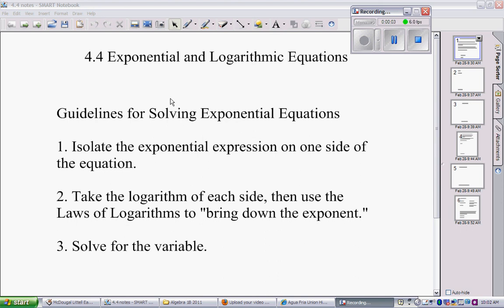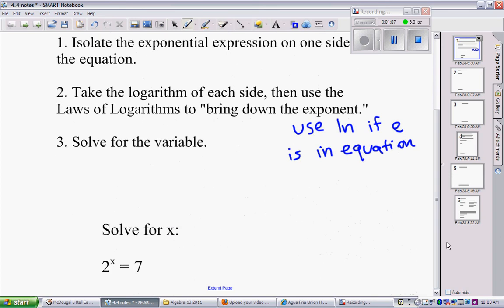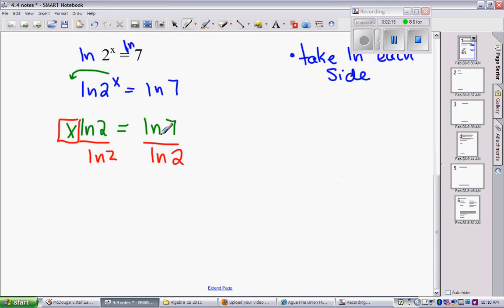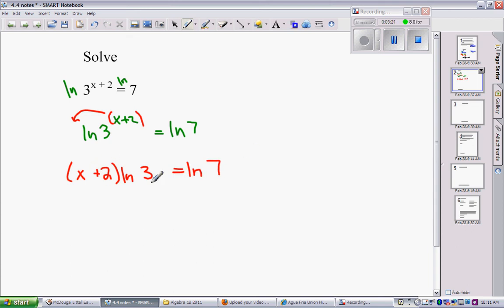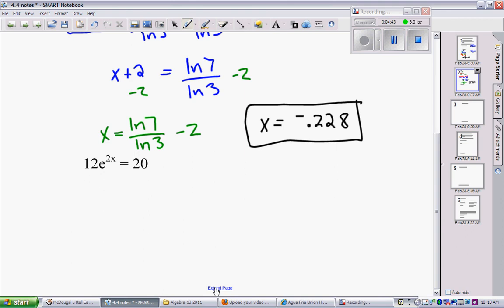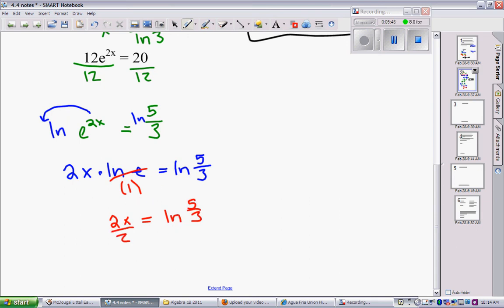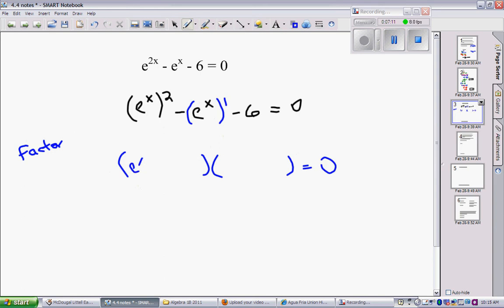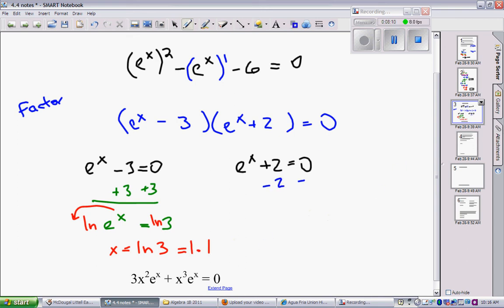4 4 part 1